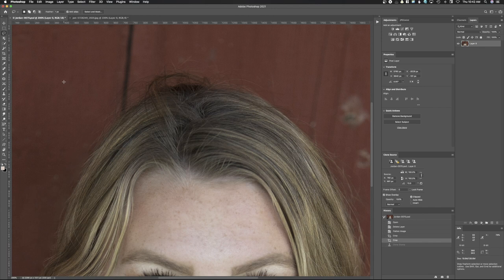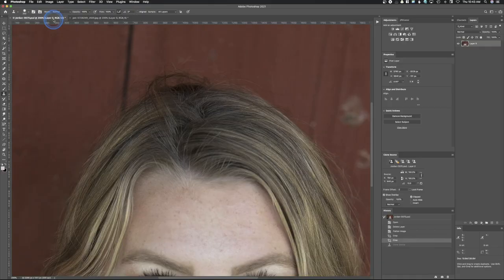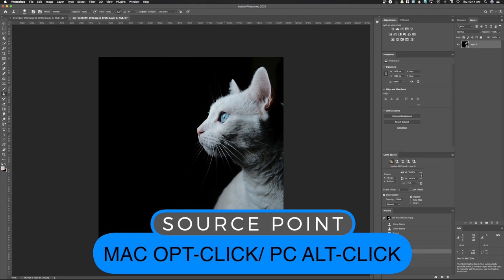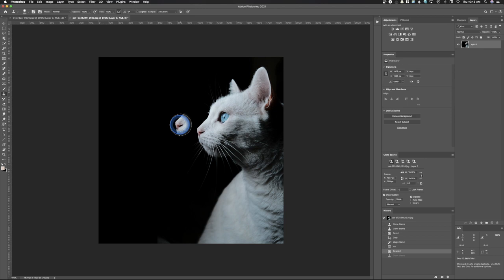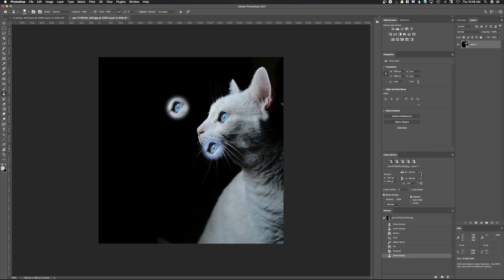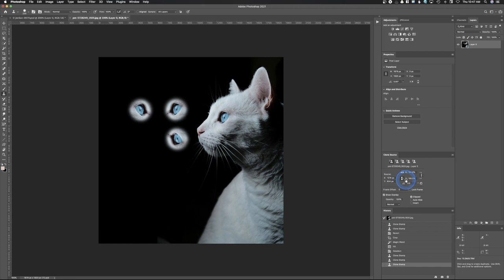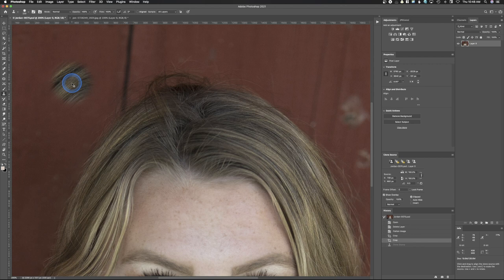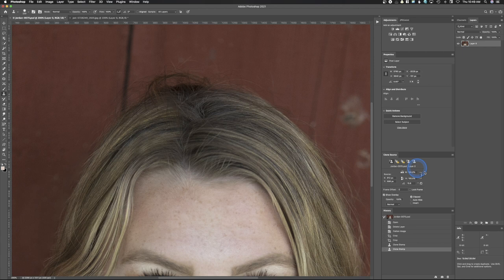Clone Stamp and Clone Stamp Rotation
Clone Stamp and Clone Stamp Rotation.  In this video I will show you how to use the clone stamp.  We will also cover how to use the clone stamp panel and select multiple source points and rotate those source points.
Visit my new website for all these video in 1 location.